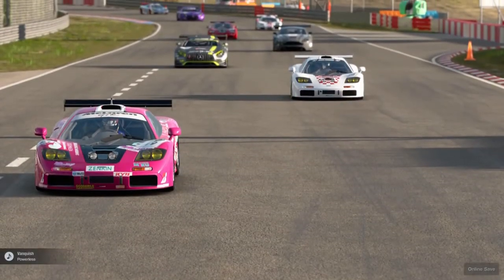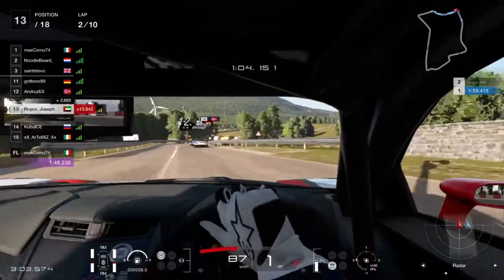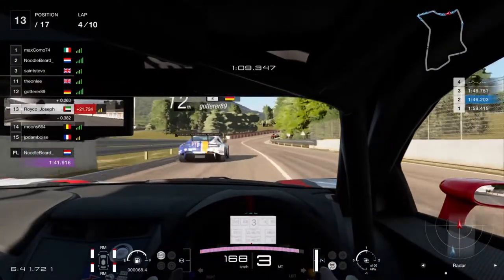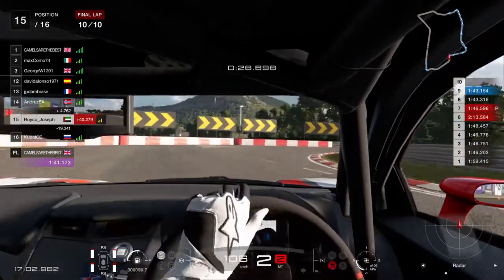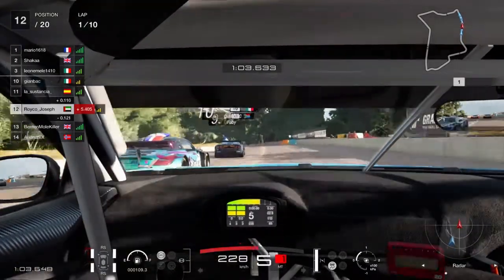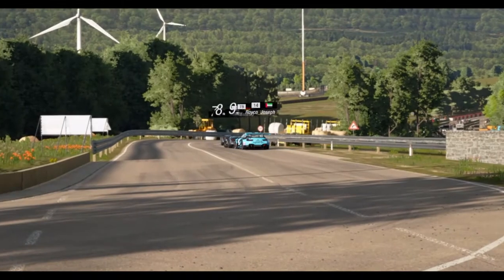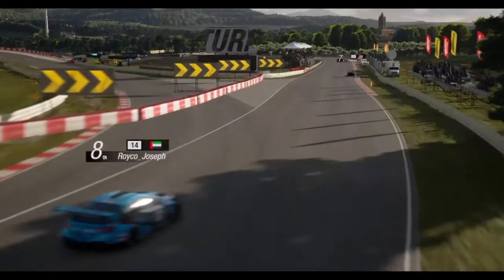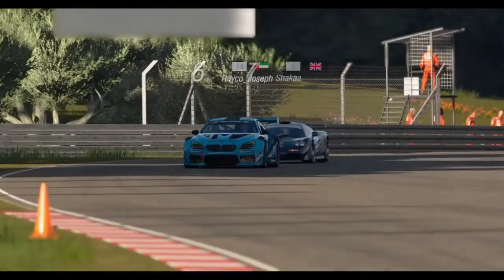GT SPORT; HONDA NSX GT3 VS BMW M6 GT3; WHICH IS BETTER?!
Decided to have a challenge on how long I can go without changing the camera from the driver's seat. The experience was very different but very engaging as you have to keep an eye on the rearview mirror and the side mirrors pretty much. Anyways, hope you enjoy the mechanical sounds and the cinematic views through the race. Catch on to the next video.

PSN; Royco Joseph